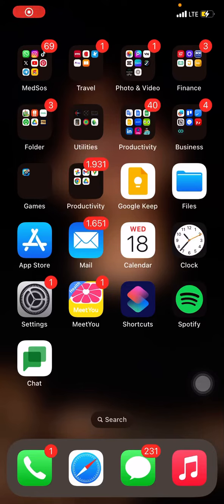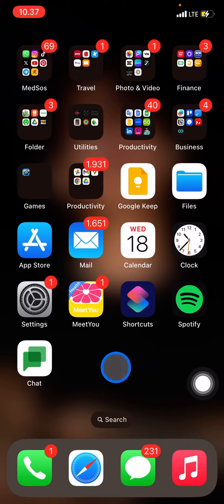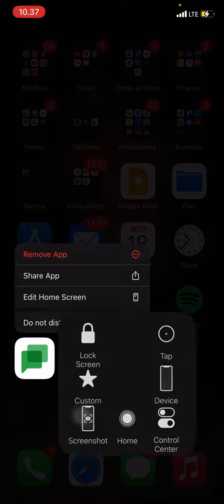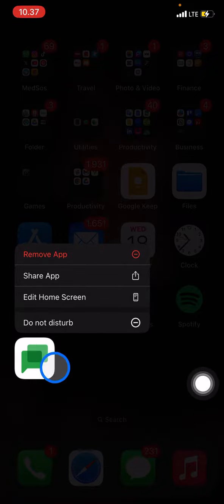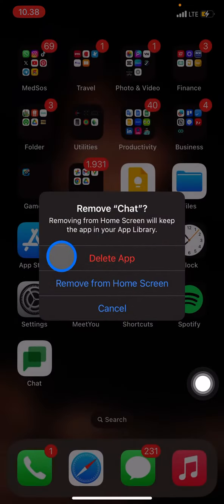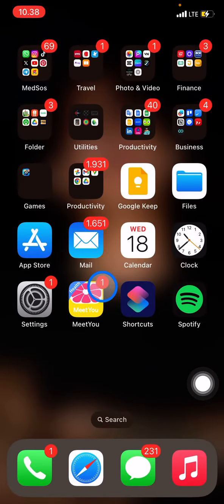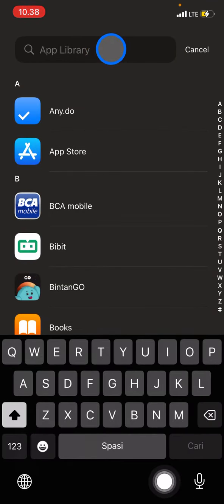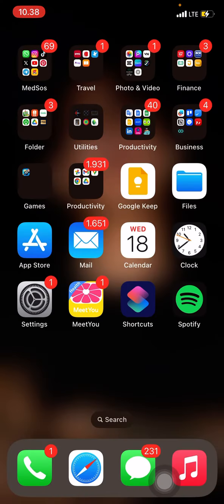iPhone Tutorial! How to Remove Application from Homescreen on iPhone Xr? Organize Your Homescreen!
Organize your homescreen by removing several application that you rarely use. Removing the application from homescreen doesn't mean you uninstall them. You just hide them from your homescreen. Here is the tutorial how to remove the application from your homescreen.